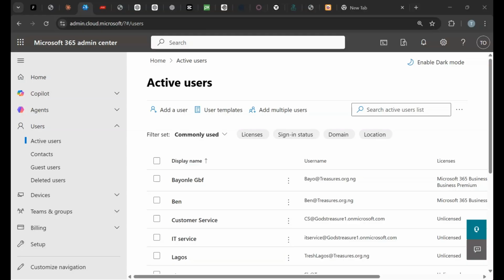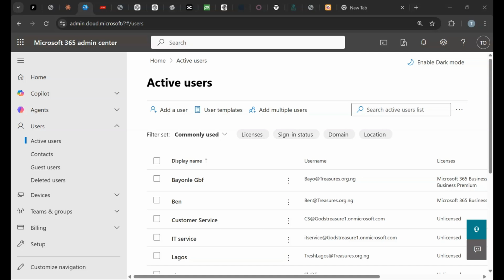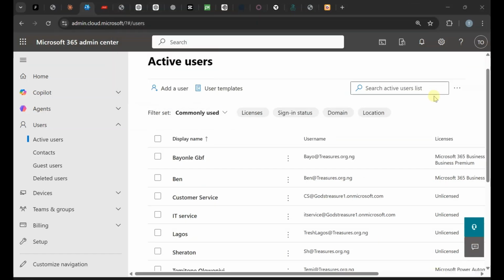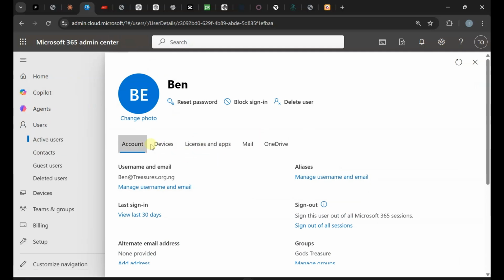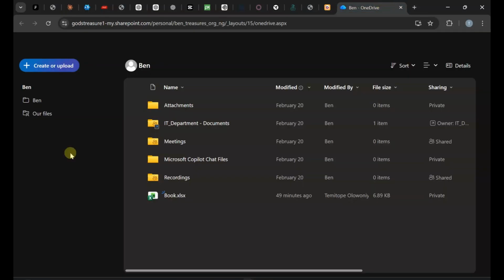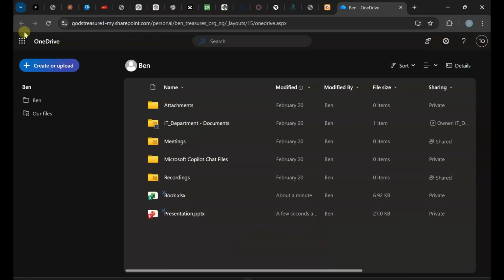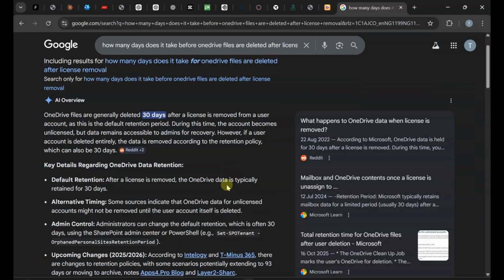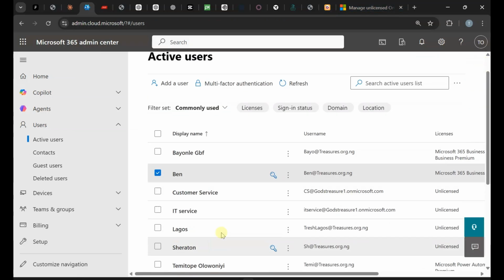How to Access Any User's OneDrive Files from the Admin Center | Former Employee Data & Compliance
🖥️ In this video, I walk you through how to access a user's OneDrive files directly from the Microsoft 365 Admin Center — including how to retrieve files from a former employee's account and what this means from a compliance and audit perspective.

This is one of those admin tasks that sounds simple but carries serious security and legal implications. Knowing how to do it correctly — and responsibly — is a critical skill for any IT administrator or compliance officer.

✅ What you'll learn:
- How to access any user's OneDrive from the Microsoft 365 Admin Center
- How to retrieve files from a former or offboarded employee's OneDrive
- What permissions are required to access user OneDrive data as an admin
- The compliance and audit considerations every admin must understand before accessing user data
- Best practices for handling sensitive employee files responsibly

🛡️ WHY THIS MATTERS:
When an employee leaves an organisation, their OneDrive data doesn't disappear — but without proper admin access and a clear process, critical company files can be lost, exposed, or left unmanaged. This is both a data security risk and a compliance issue.

⚠️ IMPORTANT: Admin access to user OneDrive should always be carried out with proper authorisation, documented approval, and in line with your organisation's data handling policies. Just because you can access it doesn't mean you always should without the right process in place.